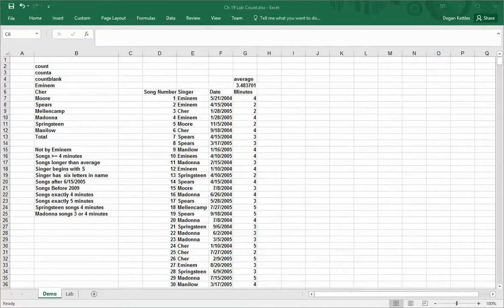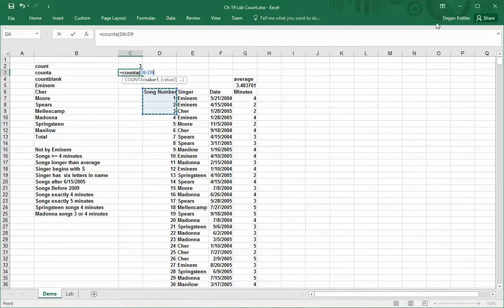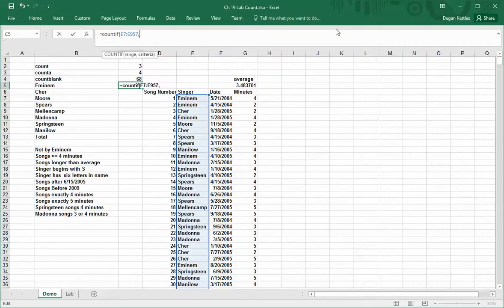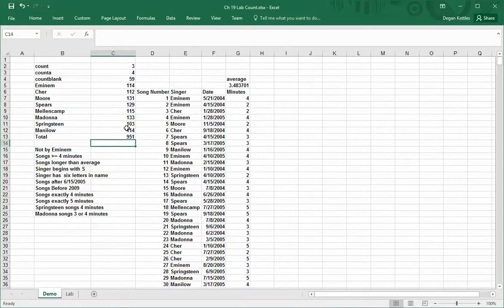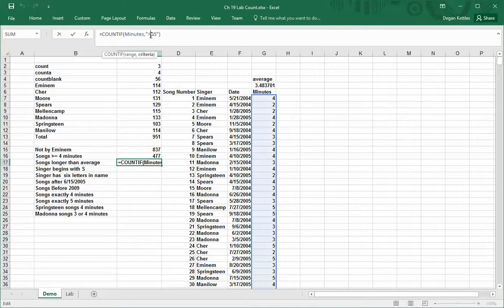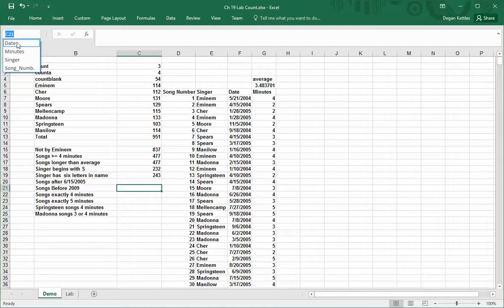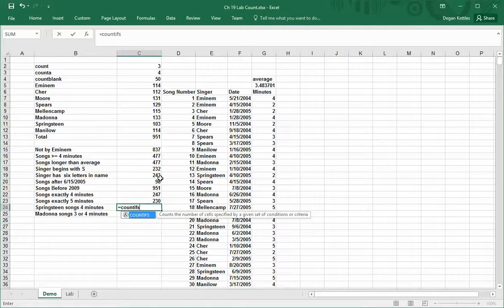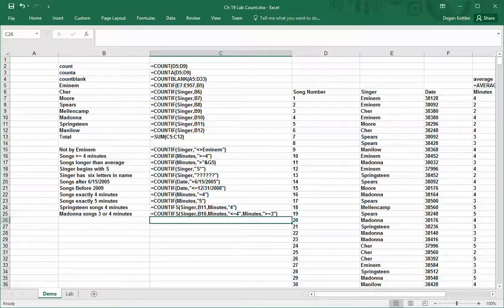Advanced Count Functions in Excel for Analytics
Demonstration of Advanced Use of Count Features in Excel. Source files and additional information found in this book by Wayne Winston